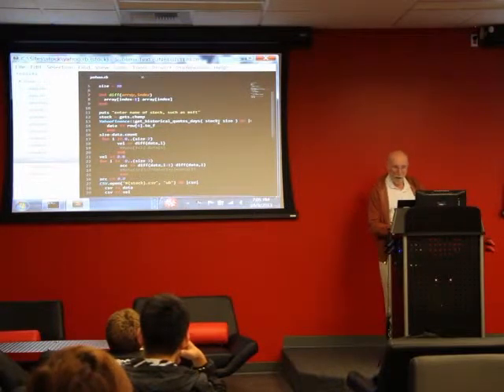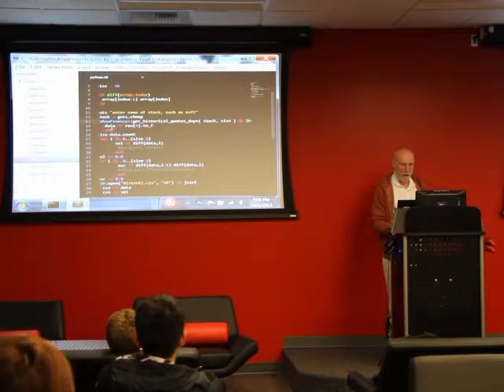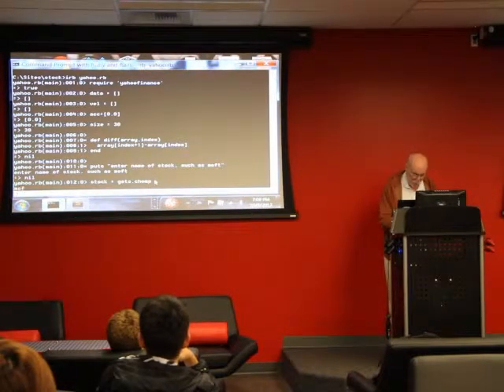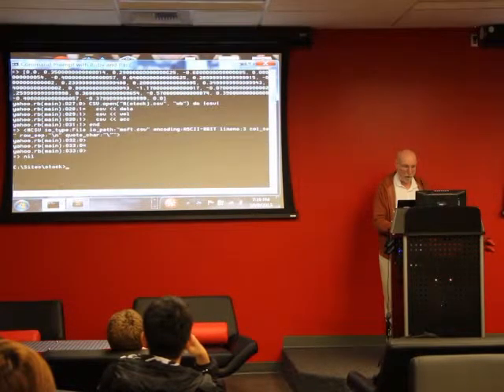Coding Kata - Leo Harten